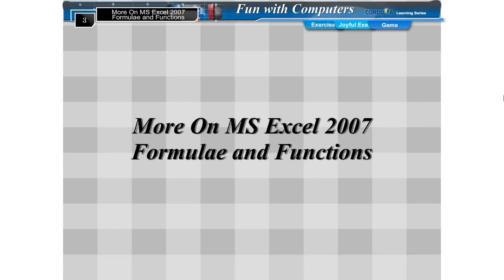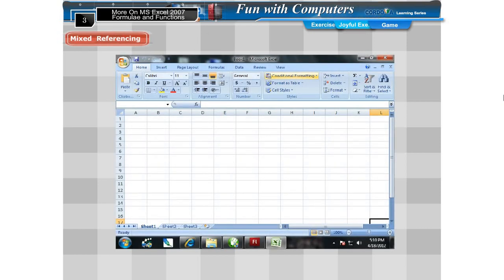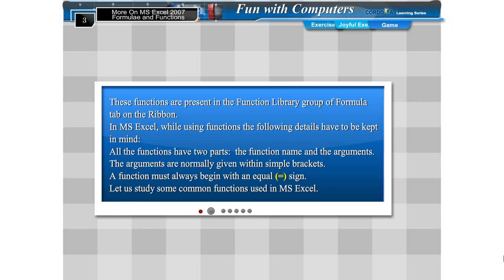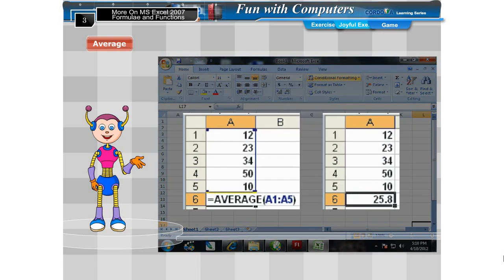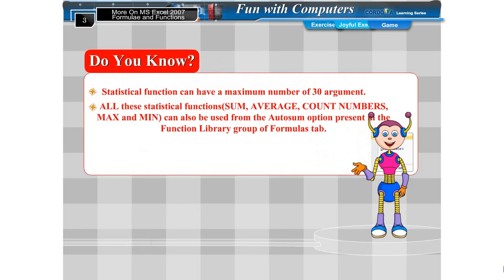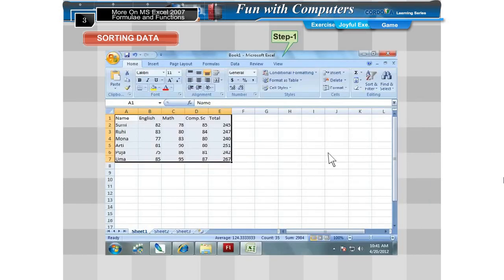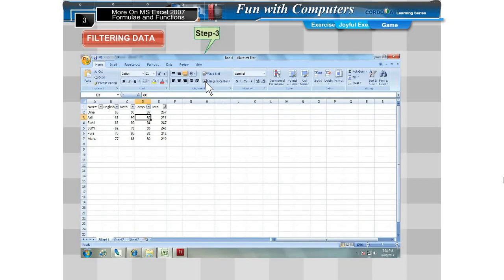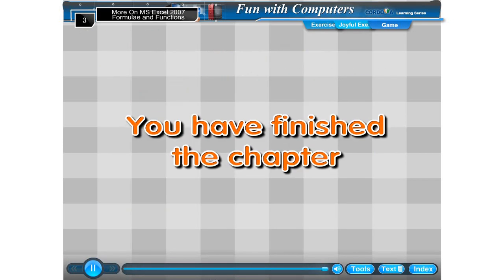7 CH : 3 MORE ON MS EXCEL 2007 : FORMULAE AND FUNCTION S